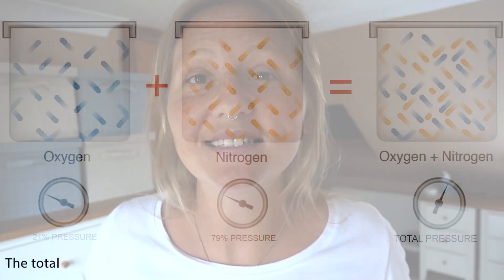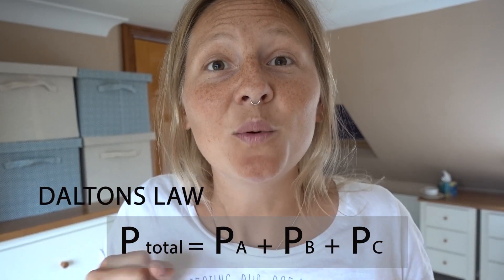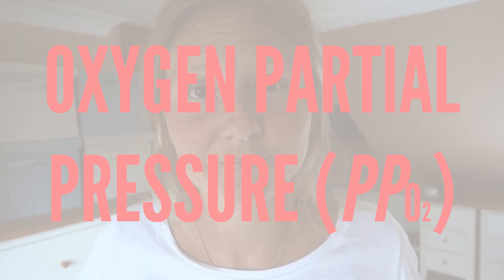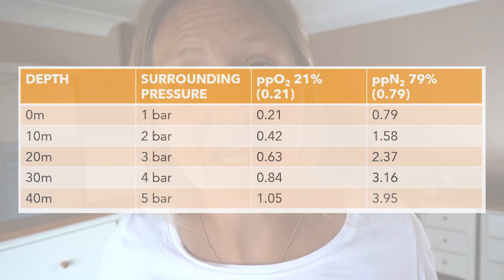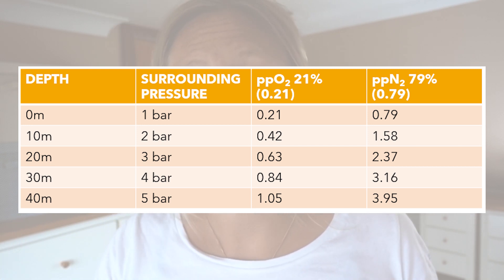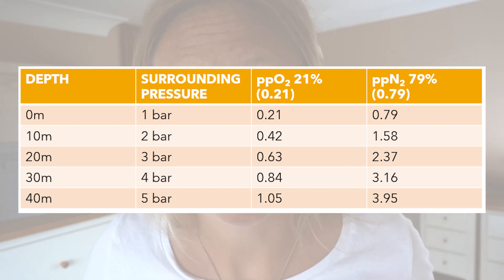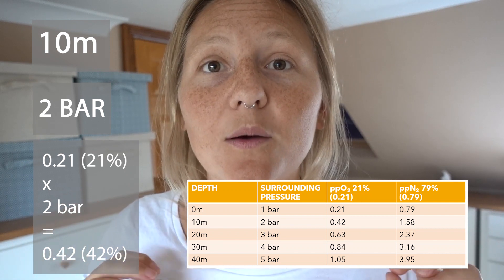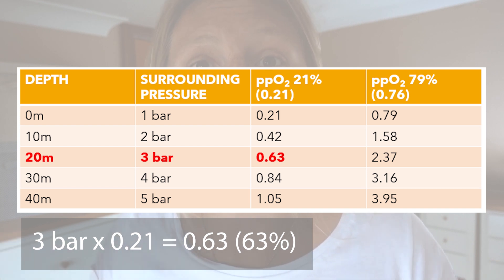What is Partial Pressure? | SCUBA THEORY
What is Partial Pressure? As scuba divers, we enter an environment that has a direct effect on the air we breath. As the pressure around us increases, as does the pressure of our gas. To understand what is happening, we must understand a term known as PARTIAL PRESSURE. A term coined by John Dalton in the early 1800.

Let's talk about GAS!

SCUBA THEORY
This is a new series of videos where I discuss some scuba concepts in plain english! You do not have to be a Scientist or Maths genius to understand scuba theory. So have a watch and see how easy it all really is!